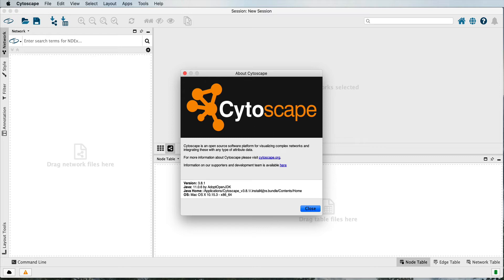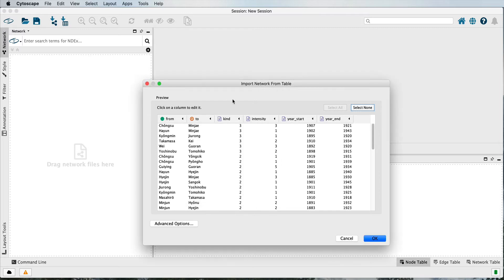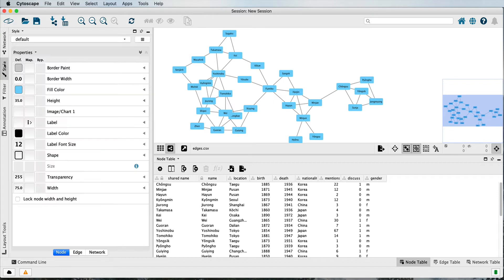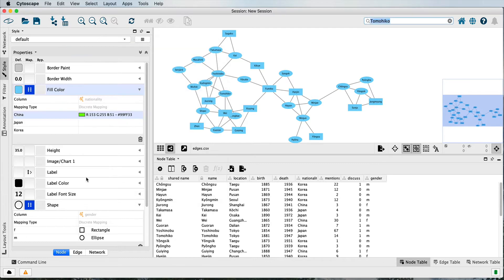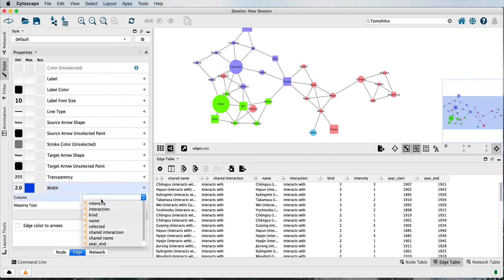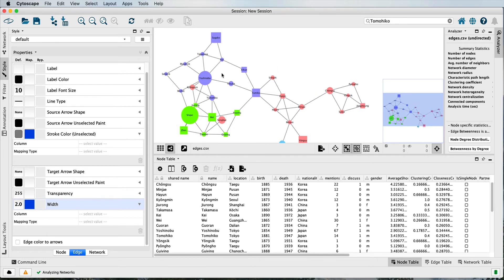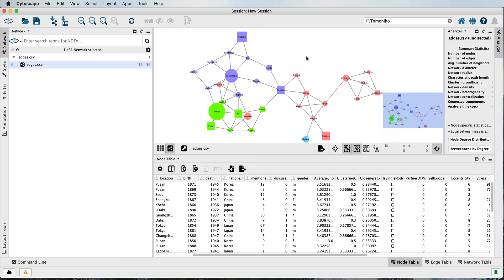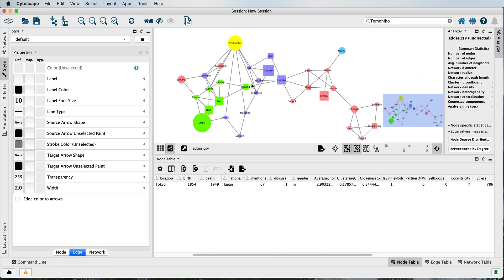Simple Network Visualization for Historians using Cytoscape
A quick survey of a typical workflow to bring a network into Cytoscape and do some basic styling.